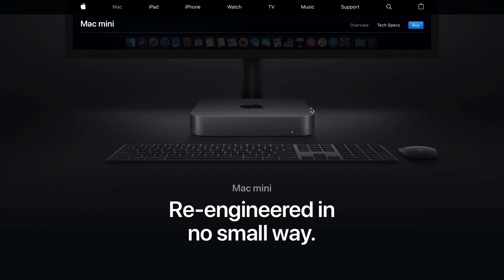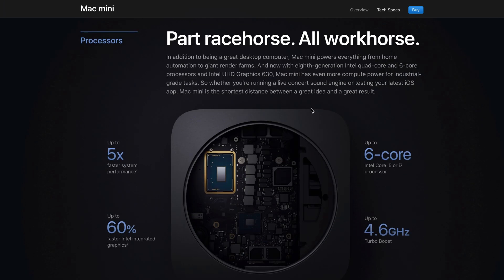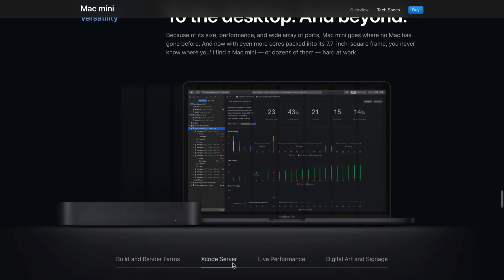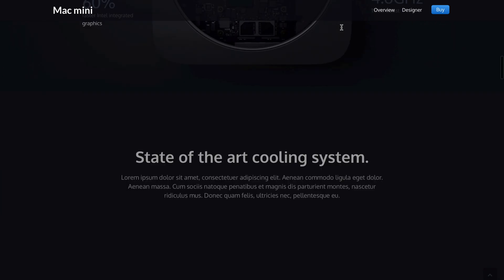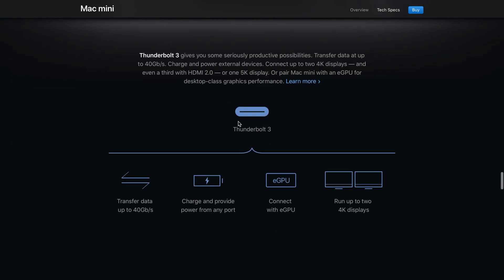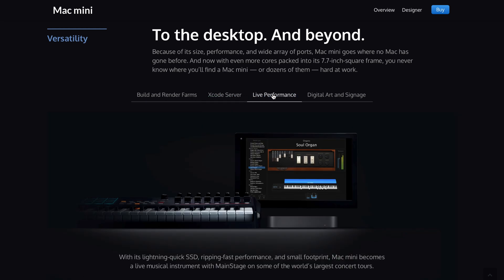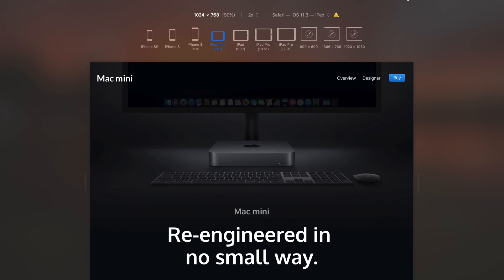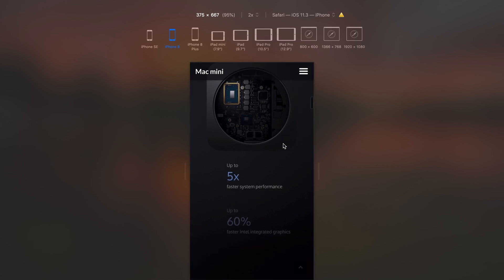Recreating Apple's website without knowing how to code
I have recreated the Apple's Mac mini website using Blocs for Mac without knowing anything about coding.